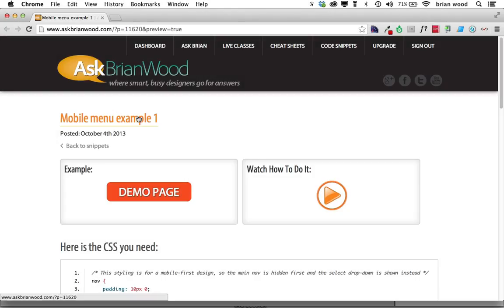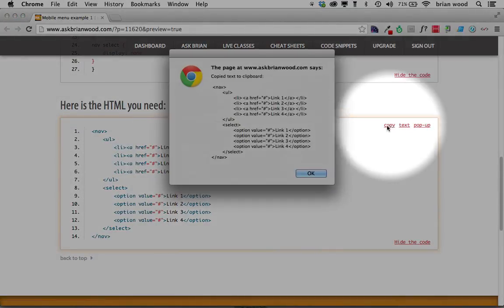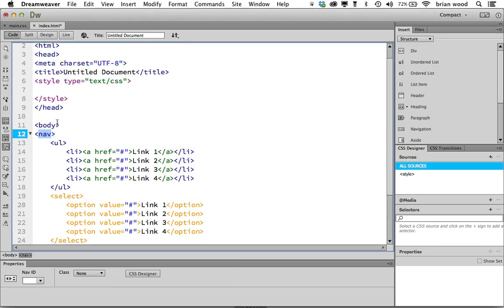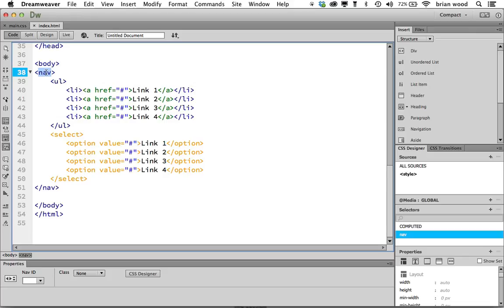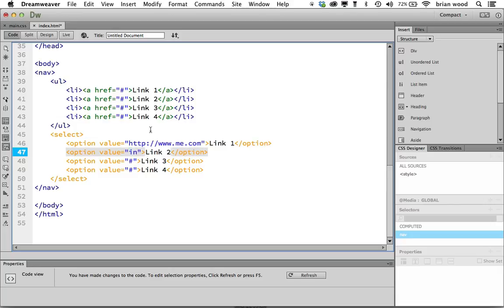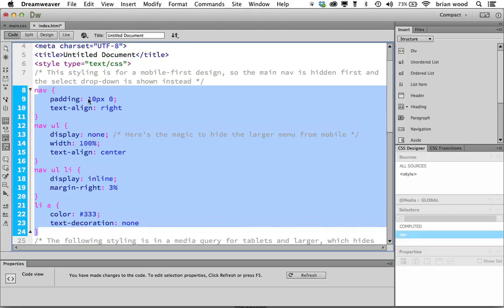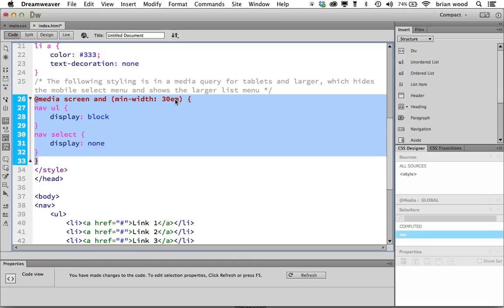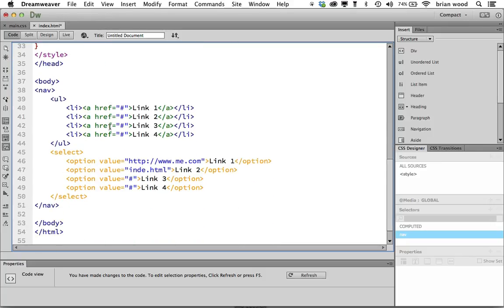Add a responsive menu to your site - example 1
This video will show you how to add a responsive design menu perfect for mobile.